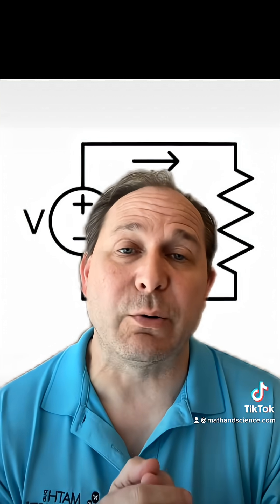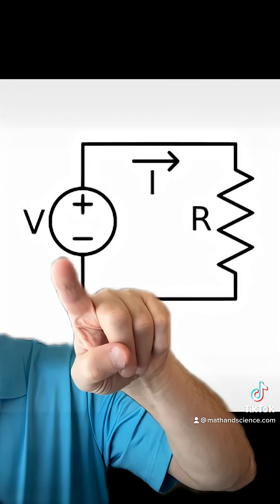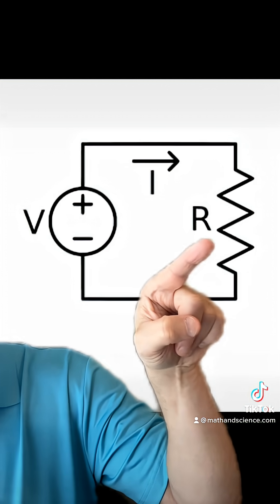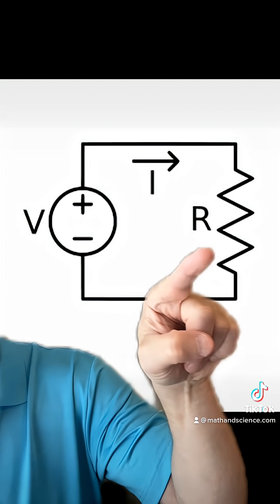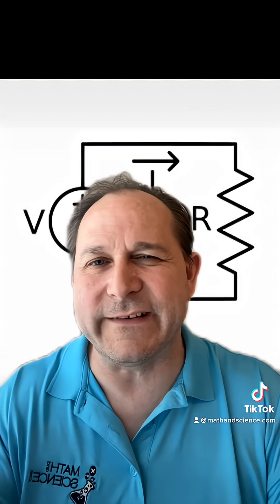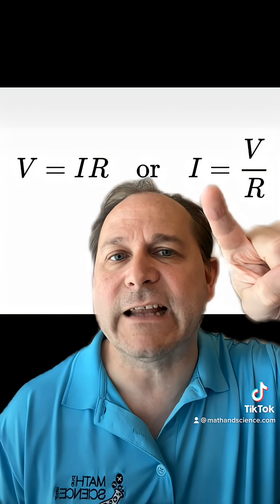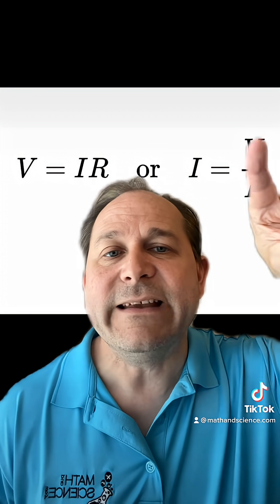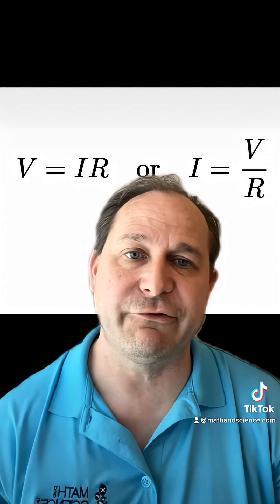A Simple Explanation of VOLTAGE & CURRENT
Here I discussed the difference between voltage and current in electric circuits, using a very simple analogy that anyone can understand. ￼